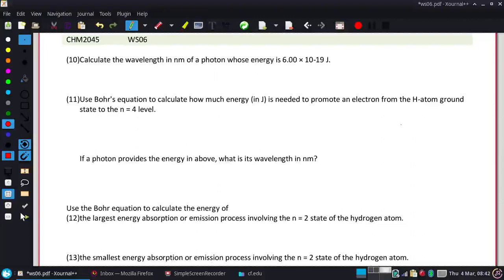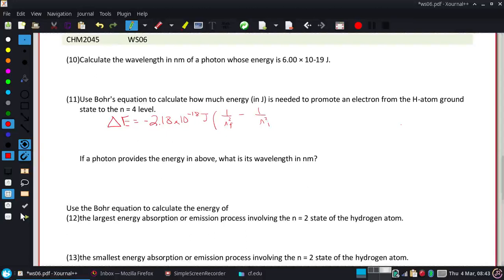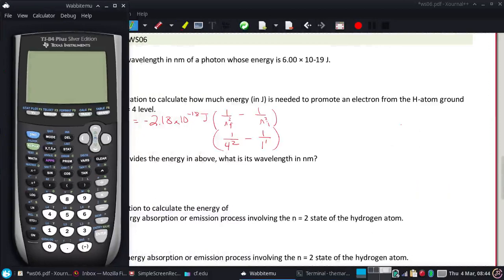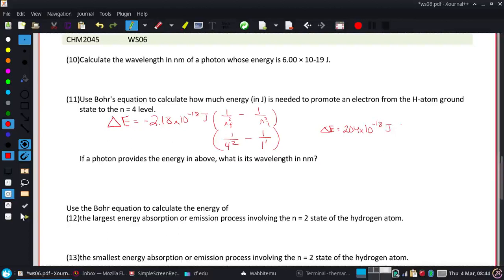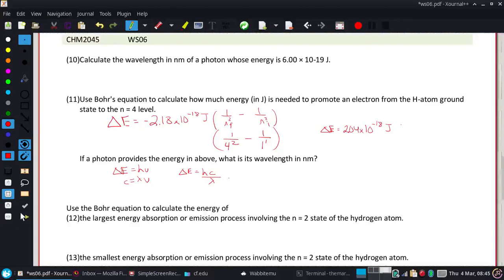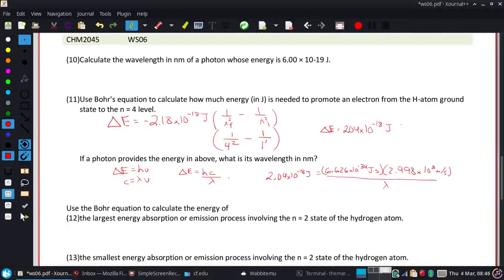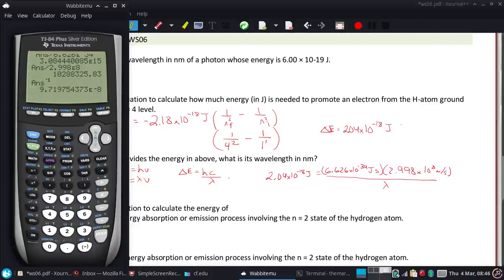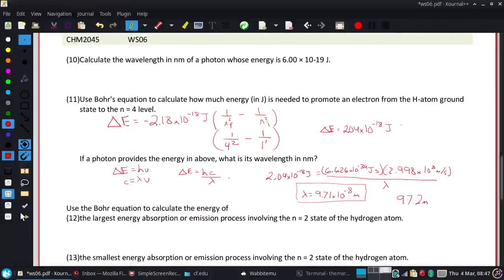WS6 #11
Use Bohr's equation to calculate how much energy (in J) is needed to promote an electron from the H-atom ground state to the n = 4 level.

If a photon provides the energy in above, what is its wavelength in nm?